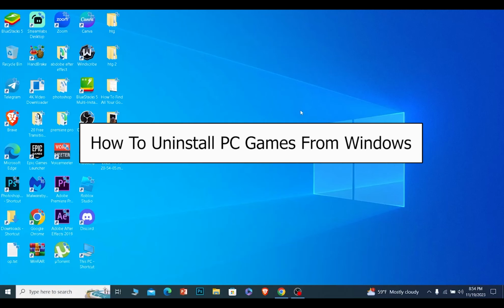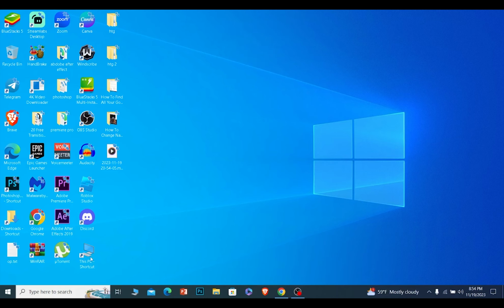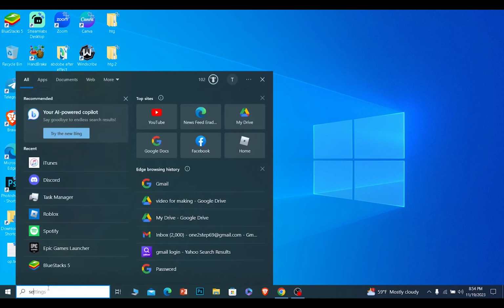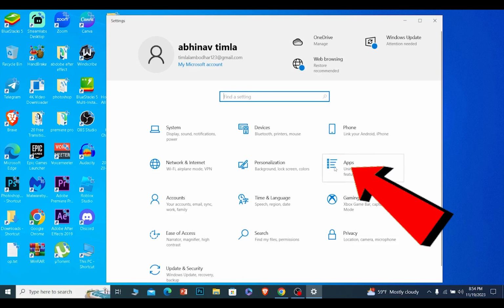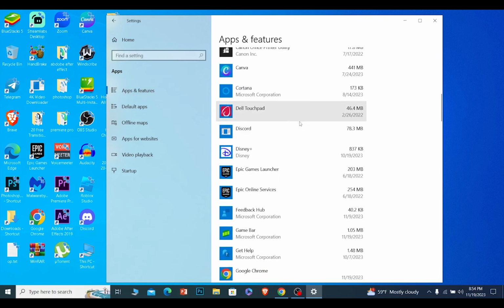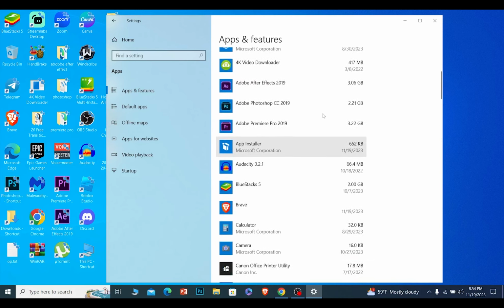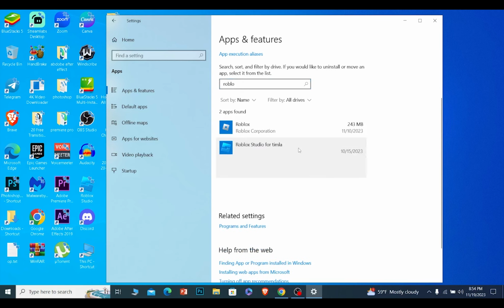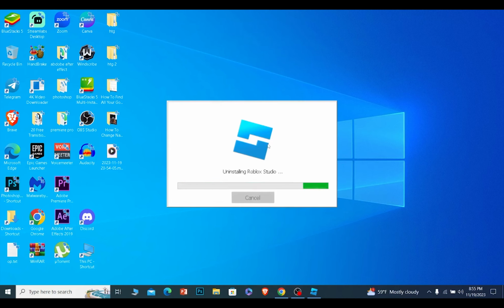How To Uninstall PC Games on Windows (EASY!)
This video walks you through the step by step process of how to Uninstall PC Games From Windows 10. Learn the step-by-step process of uninstalling PC games from your Windows system with this easy-to-follow tutorial. Whether you're freeing up space or just cleaning up your computer, we've got you covered.